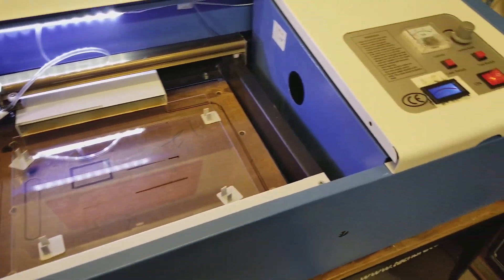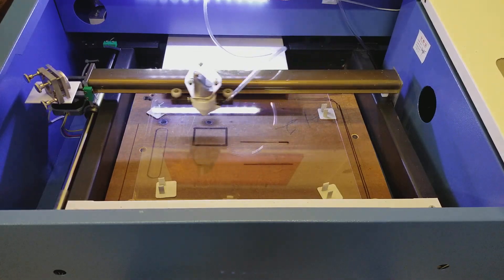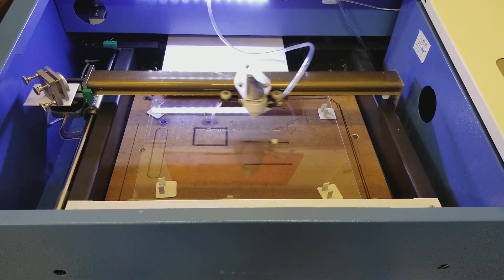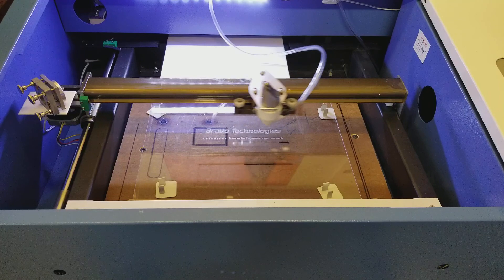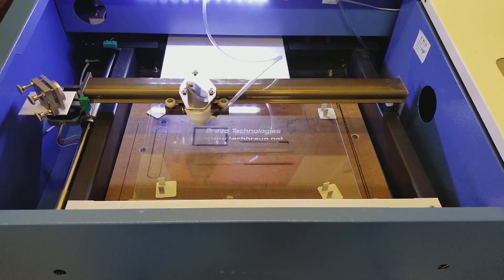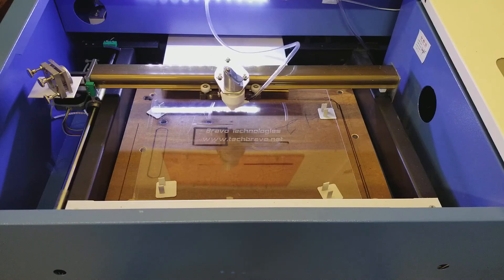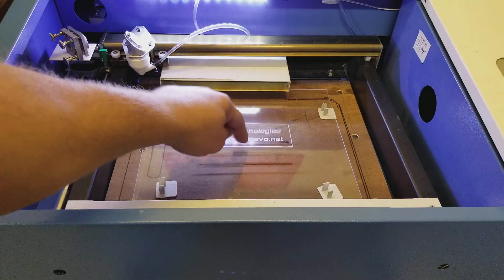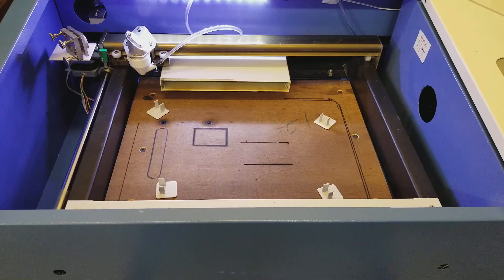laser cutting acrylic